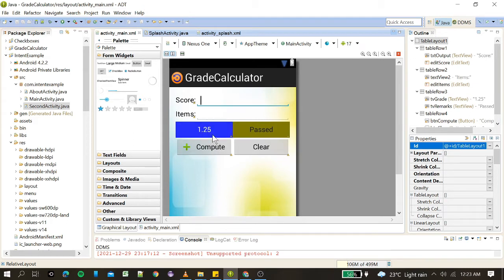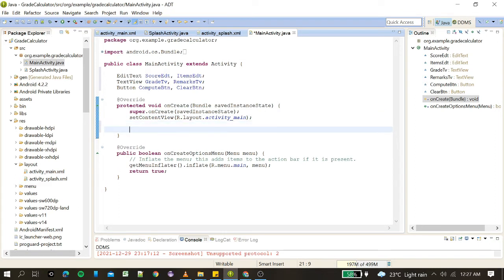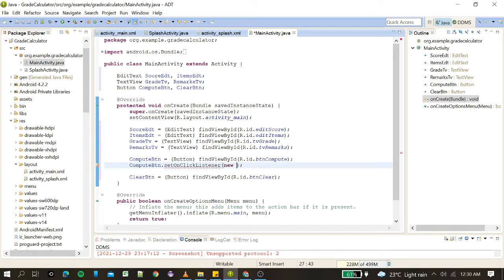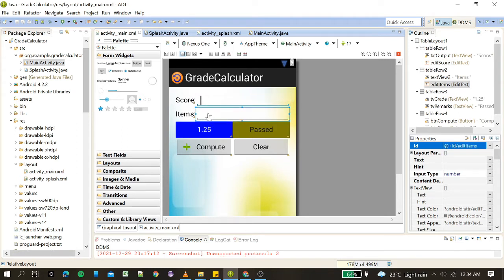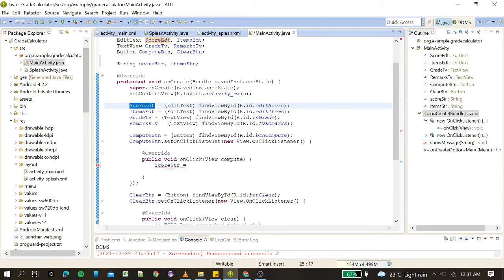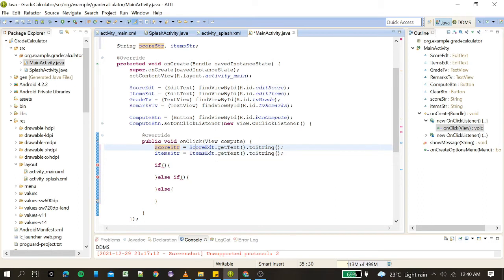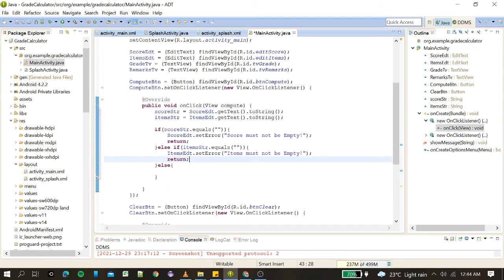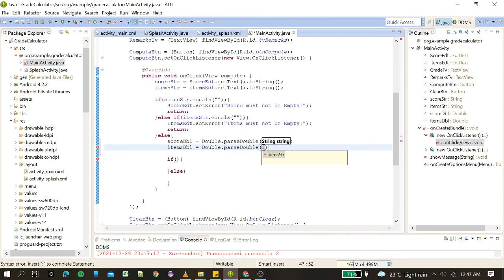Grade Calculator - Part 1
Discussion on creating Grade Calculator